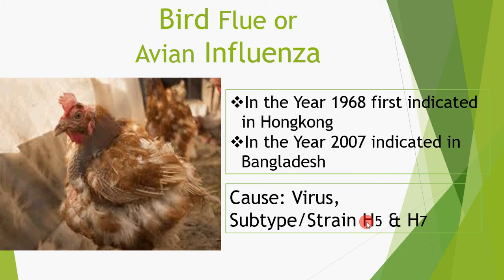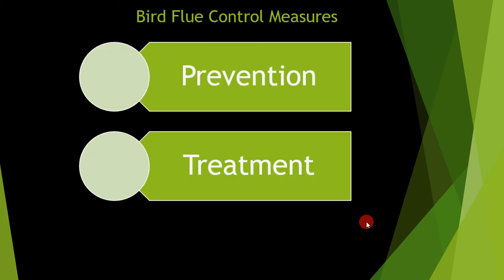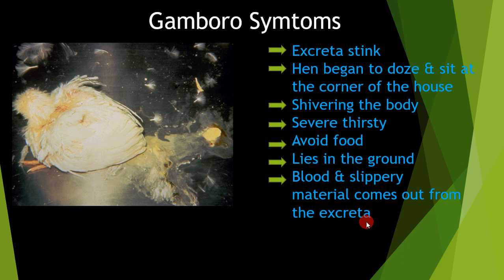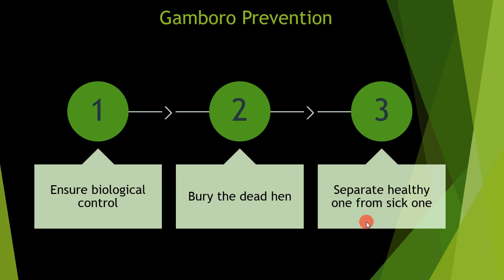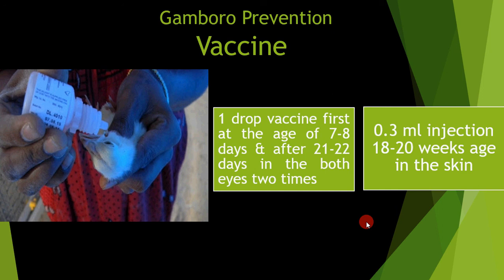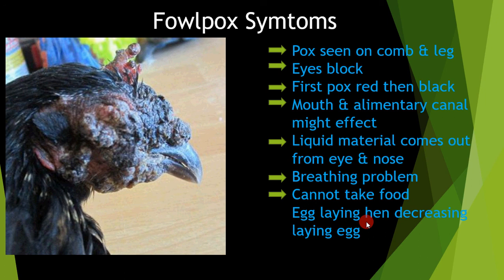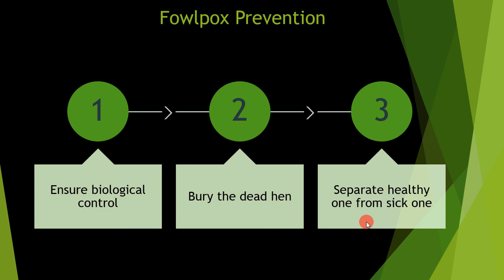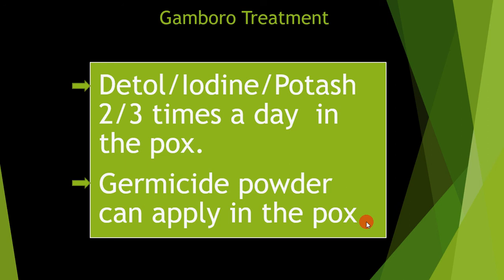Agriculture Class 11-12, English Version, 2nd Paper, C-2, S-4, Part-4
Agriculture for class 11-12 English Version 2nd paper chapter-2 section-4 part 4, Murad Agriculture